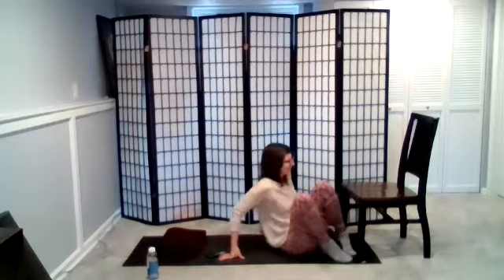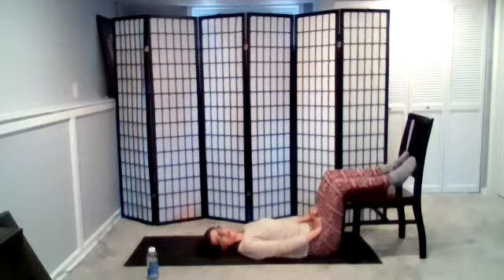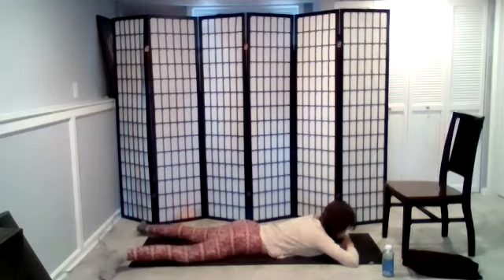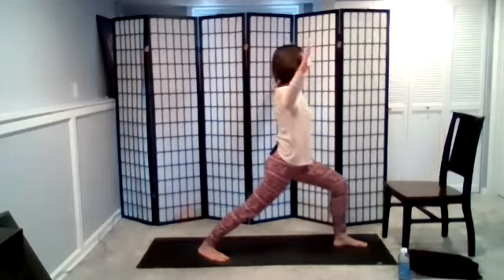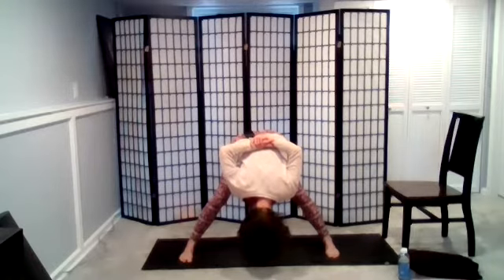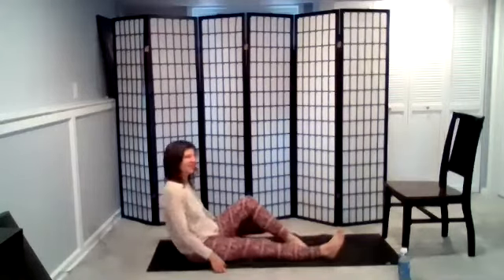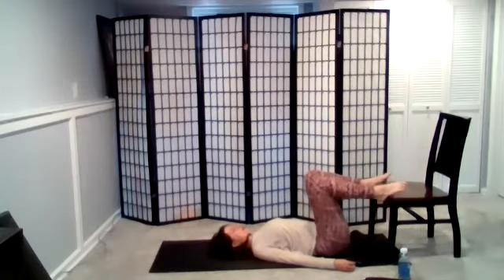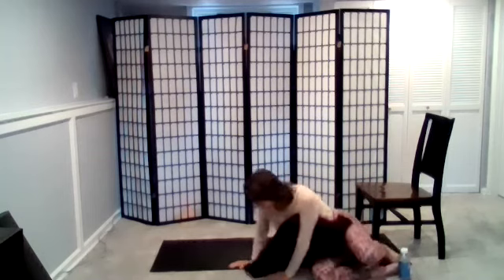Yoga with Gayatri: Rest and Rebalance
Join me for a 60-minute gentle yoga practice to help you rest and rebalance.
Includes gentle flows, restorative poses, pranayama, and nerve stretches for the wrist, arm and neck.

For props, have a blanket or towel, a 2-3 lb weight (can sub a water bottle), and a chair or couch nearby.

This is a video of a live class from February 11, 2020